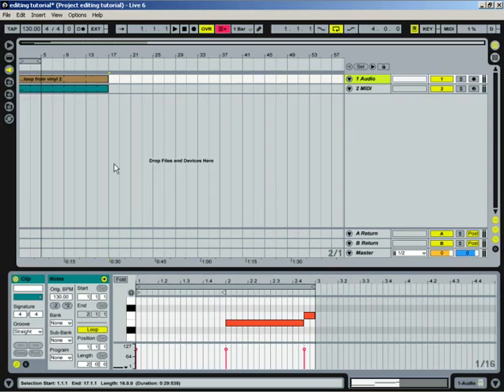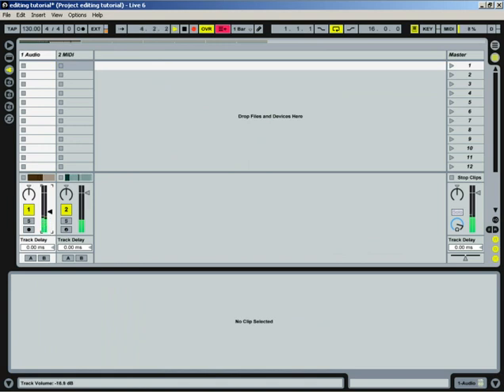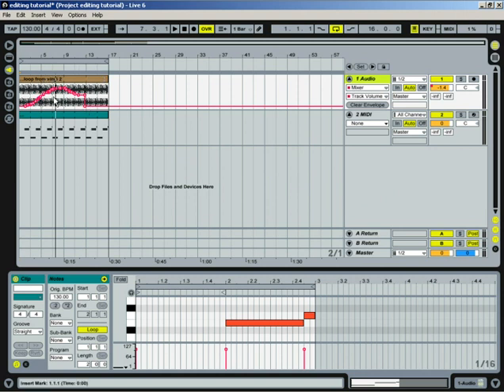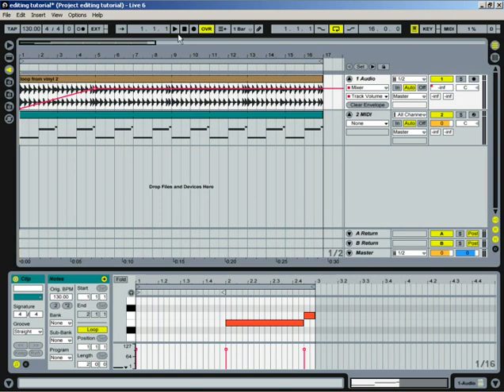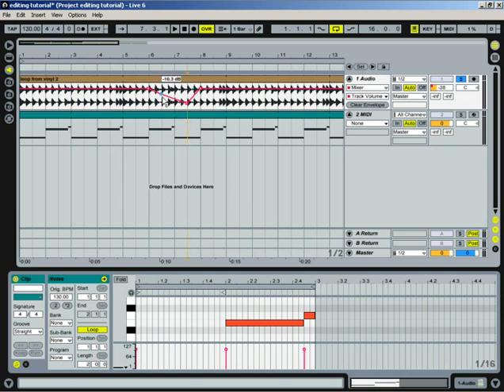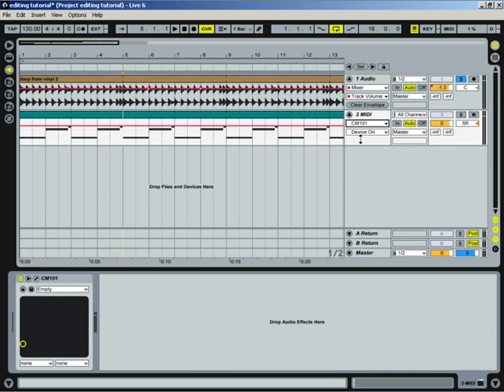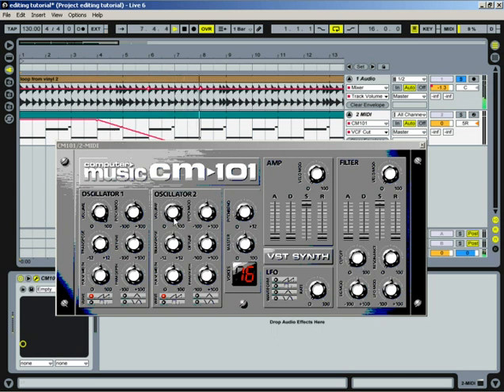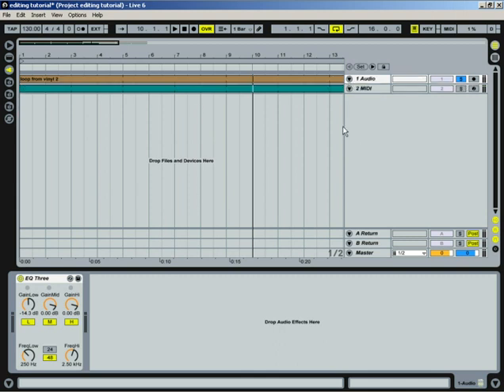Abelton Tutorial - Volume and envelope editing